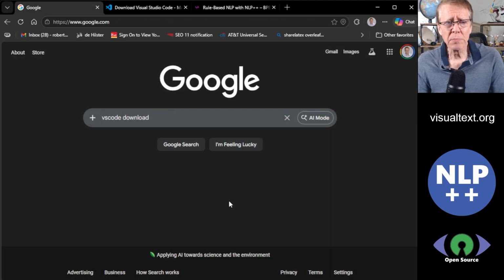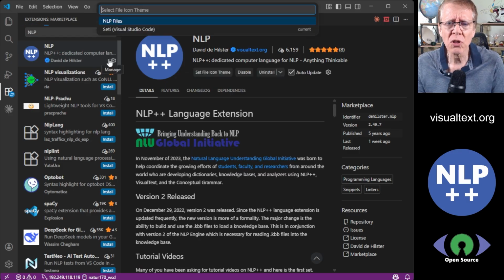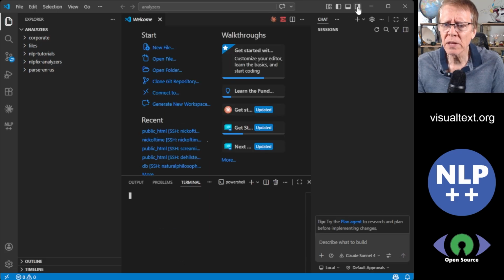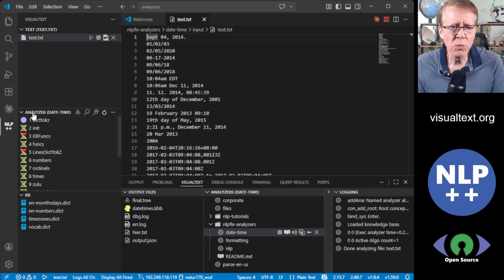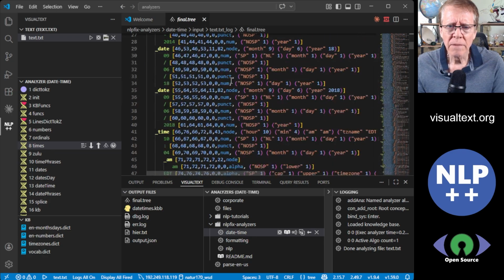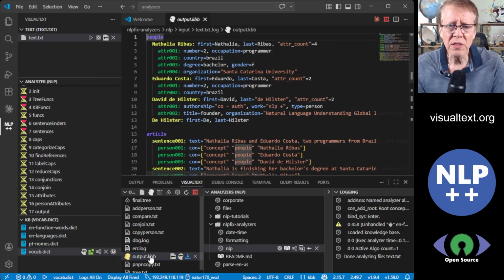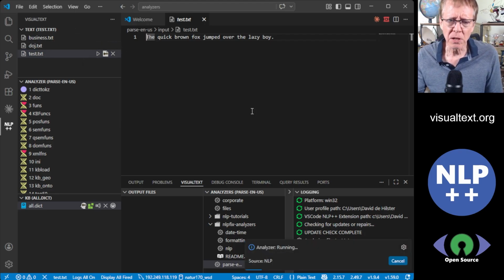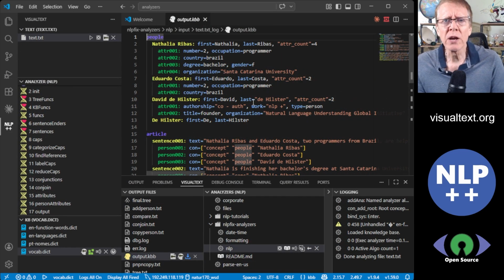NLP++ Quick Start with David de Hilster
Learn how to install and run NLP++ in minutes. Narrated by David de Hilster.